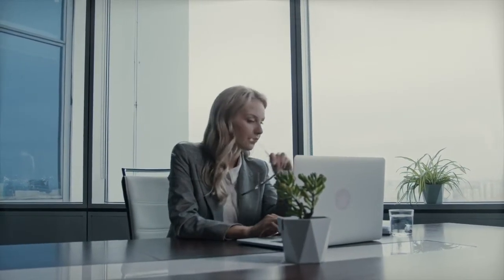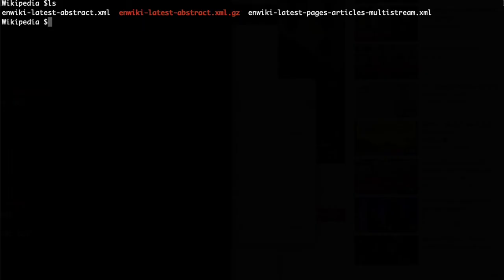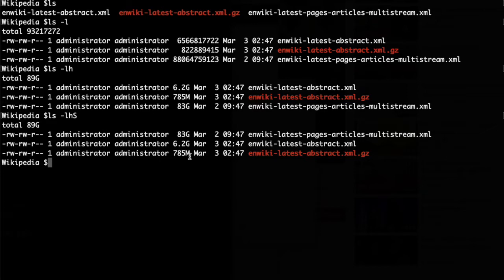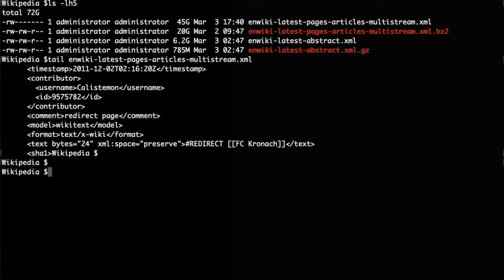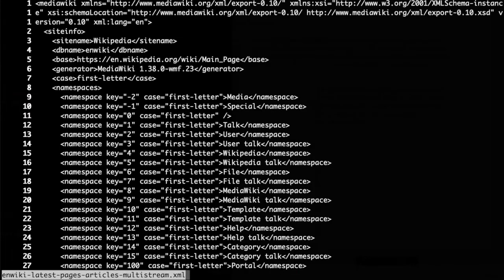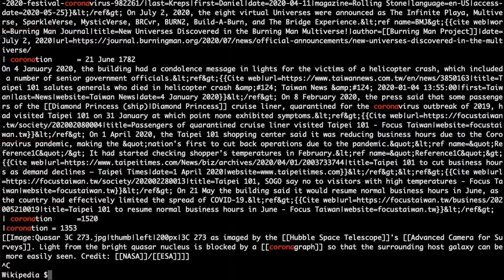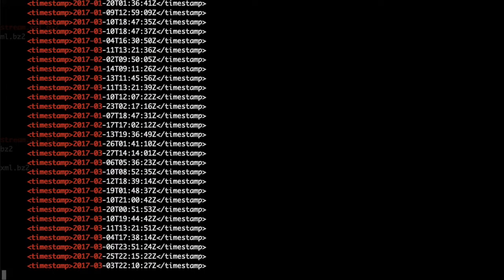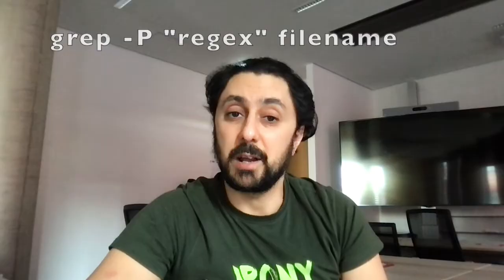5 tools/commands for opening and searching large files with linux: list, head, tail, less and grep.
The first tool I want to introduce is the list. You probably know it already when you use linux, it lists all the files under one directory. The interesting part here are some arguments like h, which stands for human readable and converts the size of file from bytes to Kilo, Mega, Giga bites and so on. Another parameter the upper S stands for sorting the files according to their size. You can of course combine the arguments. Here you see in the example, that the downloaded pages from Wikipedia are indeed about 83 Gigabytes, the abstracts around 6 ponit 2.

So, the second tool or command I want to show is called head. With head you can see the beginning of a file.  With -n argument you can define the number of lines you wanna see from the beginning of the file or with -c the number of bytes if your file is not a text file, but it works as well with a text file. This is a great way just to look and examine a file where you don’t have any idea about its content. Because it loads only the beginning, it is very fast and stable.

The third command is tail. You can see tail as very similar to head, but it opens and shows you the end of a file. Here you can also define the number the lines or bytes you want to see with -n and -c arguments like in head. If you leave the argument out, by default you see only 10 lines. One of the additional features of tail which I like a lot is the -F argument, which will show you the end of the file in the real time while it is growing or changing. This is especially handy when you deal with .log files. In the example I was decompressing the pages from the English Wikipedia. And while the file was compressed, it was written to a new file and one can follow it in the real time.

Till now all these commands just show you the parts of a file. If you want to open or scroll the file completely, one of the good ways of doing it would be the command less. Less does not load the complete file to the memory but opens only the lines you see. So, with less you can scroll through a file and see what is in it. Less has a very familiar syntax like vi or vim style.

The 5th tool or command I want to show you today is the famous grep. Grep is a very fast and mighty searching tool for patterns in text files. And at the same time, it is very efficient and fast. So, if you want to search a large file for patterns with regular expressions, grep is the tool to go. It will not only allow you to search a big file, but you can also select some parts of it with grep and copy it into another much smaller file. Let me show you how to do it.

First, let us search for corona in our Wikipedia file. You see the tool starts to print out the results immediately, despite the fact that the file is 83 gigabyte big. If the search takes too much, you can stop it with control and y anytime. And here one also can see how tricky a text search can be, because we not only found coronavirus, but also other words like coronation. Of course with the help of regular expressions one can easily deal with this problem.

But searching words is not the only thing you can do. As I mention before you can use Regular Expressions for more intelligent search. We could for example check all the time stamps from 2017. This shows there are some files in English Wikipedia which were not updated for at least 5 years now. We can go even further and select with the help of a little regular expression only the first quarter of the 2017 telling grep that the last character should be either 1 or 2 or 3.

Now let’s look at one another example. Let’s search for all the titles without knowing anything about it’s content. Here we define an expression which consist of a dot and star behind. Dot stands for any character and start is the so called quantifier telling that this character might occur multiple times.

And we can even go further and copy all the matches into a new file. And look into it while it is filling with titles.

grep is a very powerful and complex tool and one could do many videos about it. It uses different flavors of Regular expressions, for example with the argument – upper P you could use perl style regex.